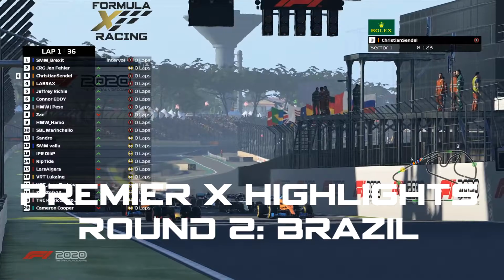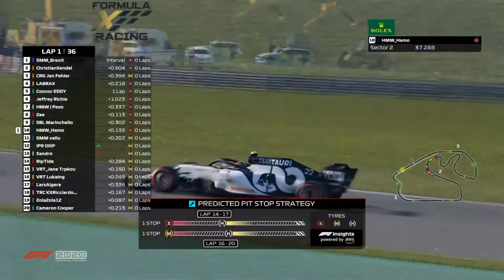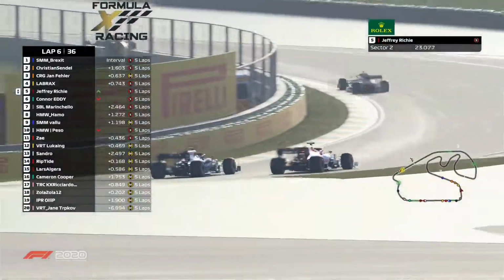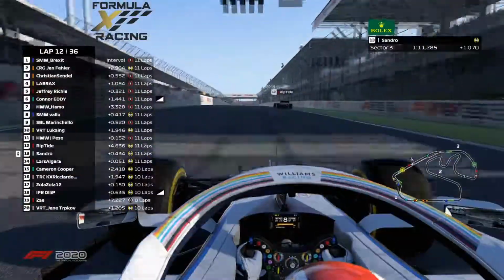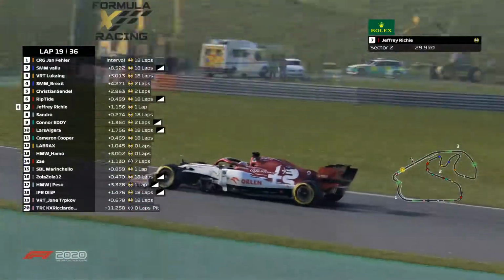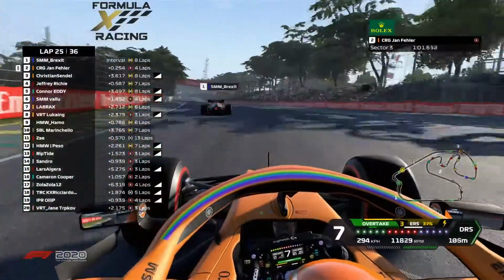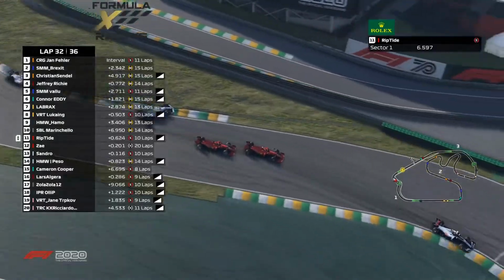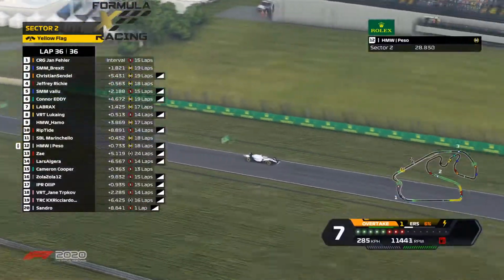F1 2020 PC | FXR Premier X - Season 3 Round 2 - Brazil Highlights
After a dominant start to the season, Christian Sendel will be eager to extend his championship lead over his Mclaren teammate, Jan Fehler, and the Red Bull duo of Vallu and Vexit.

Premier X Races every Friday at 18:30​​ GMT, broadcasted Live on Twitch with a full pre-show and  commentary. You can also watch Division 1 on Thursday Evenings Live on Twitch from the same time.

Commentary provided by Yousuf 'Milky Cereal' bin-Suhayl and Jacob 'Aladar' Hancox